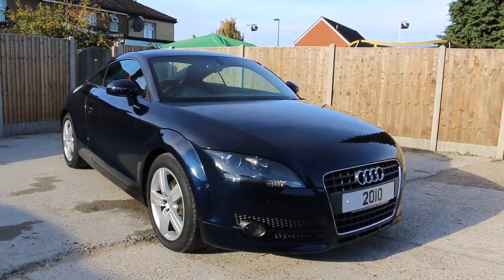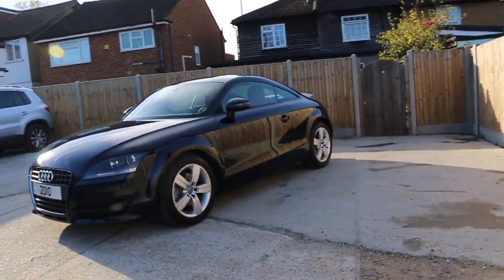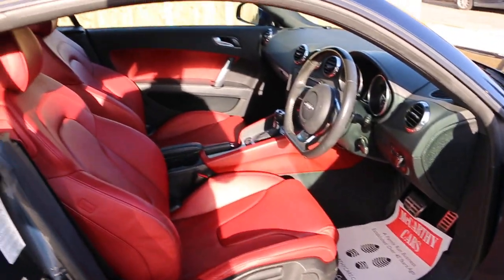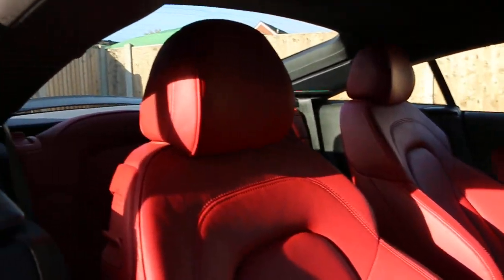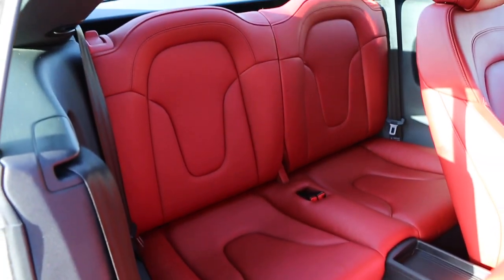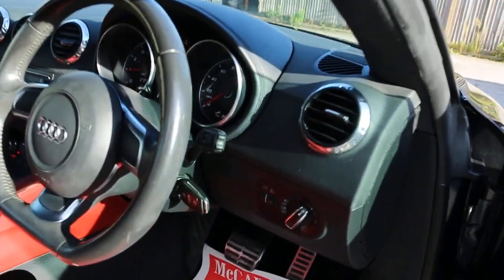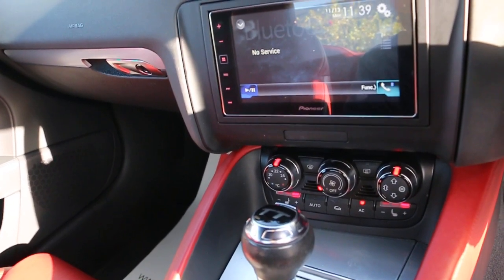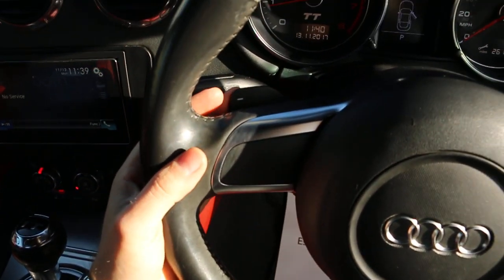Audi TT 2.0T S-Tronic Auto Bluetooth Full Leather 2010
For sale at McCarthycars Audi TT 2.0T S-Tronic Auto Bluetooth Full Leather Heated Seats Parking Sensors Climate Control Only 26,000 Miles Full Audi Service History 2010 59-Reg